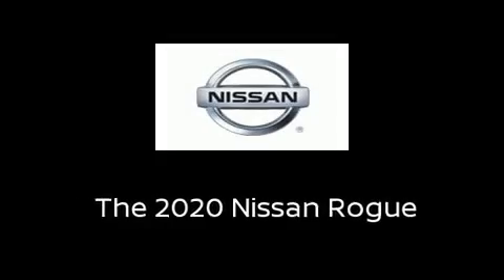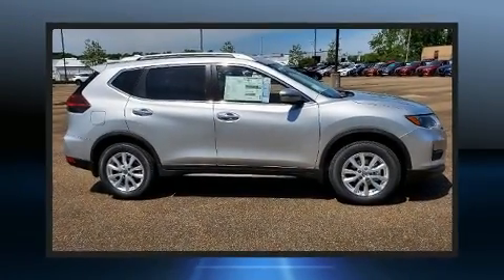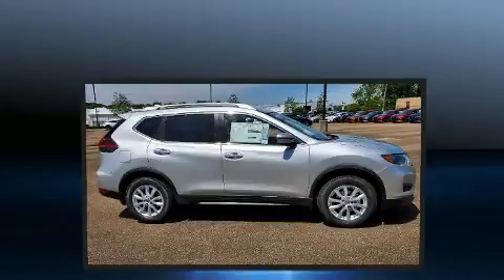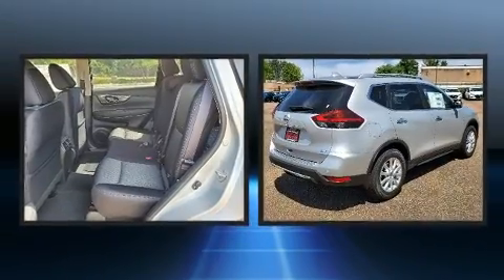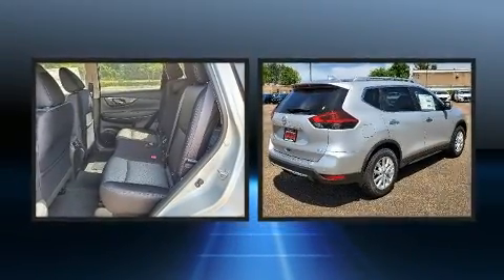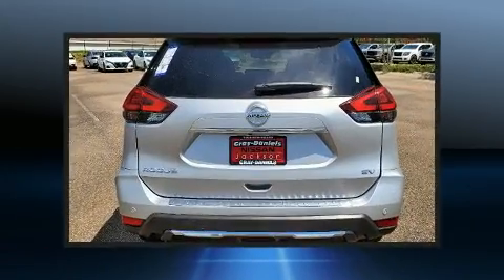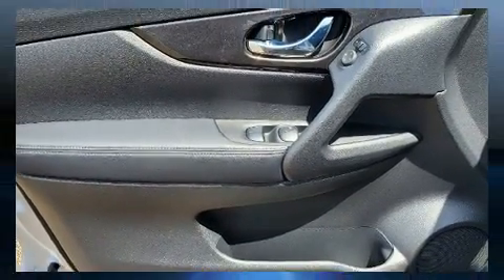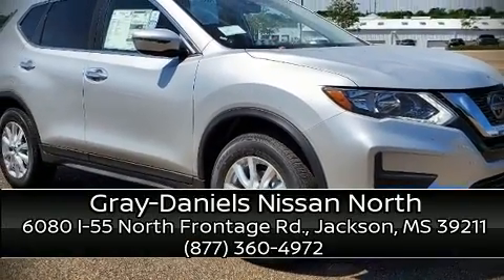2020 Nissan Rogue SV in Jackson, MS 39211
6080 I-55 North Frontage Rd.

Load your family into the 2020 Nissan Rogue. Smooth gearshifts are achieved thanks to the 2.5 liter 4 cylinder engine, and for added security, dynamic Stability Control supplements the drivetrain. All of the premium features expected of a Nissan are offered, including: variably intermittent wipers, heated seats, tilt steering wheel, turn signal indicator mirrors, remote keyless entry, an overhead console, and power windows. Side curtain airbags deploy in extreme circumstances, shielding you and your passengers from collision forces. Our sales reps are extremely helpful & knowledgeable. We'd be happy to answer any questions that you may have. Stop in and take a test drive!